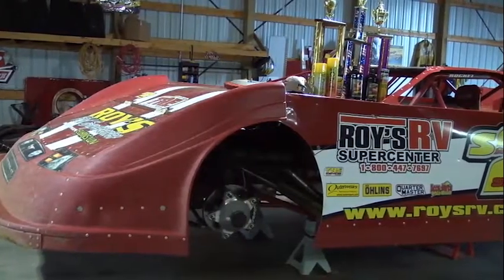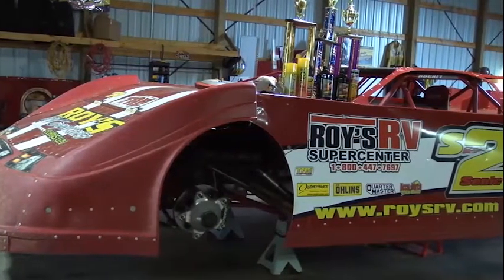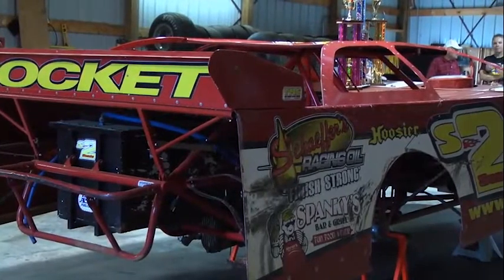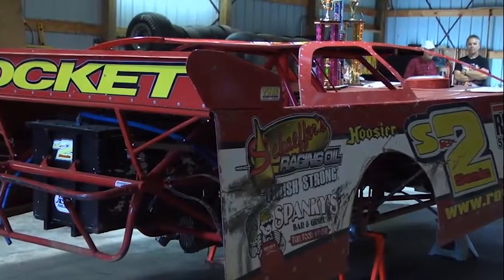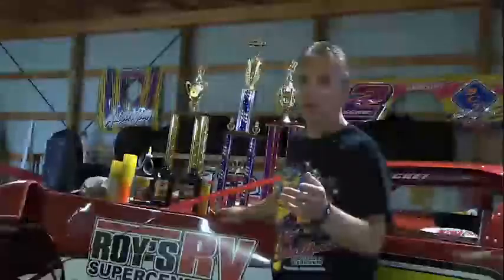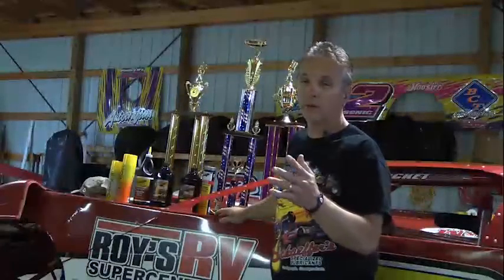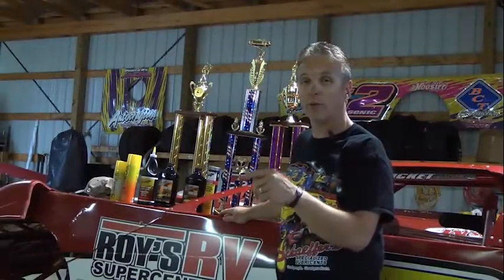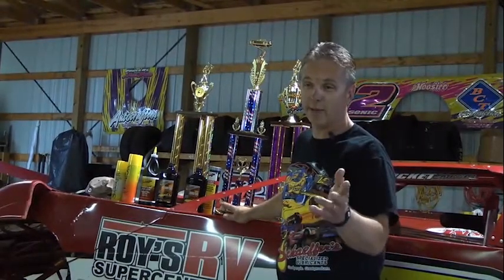Bobby Hart with Tim Senic Racing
Bobby Hart, crew chief for Tim Senic Racing, explains his experience with Schaeffer's Oil. To learn more about Schaeffer's Specialized Lubricants,